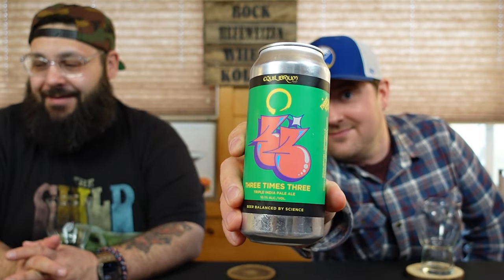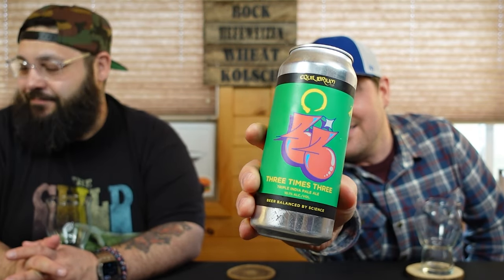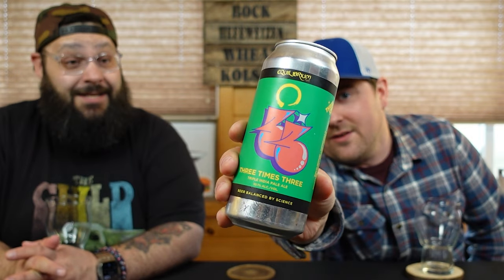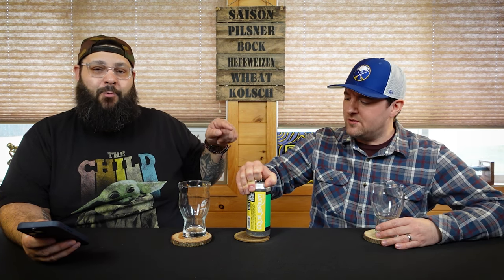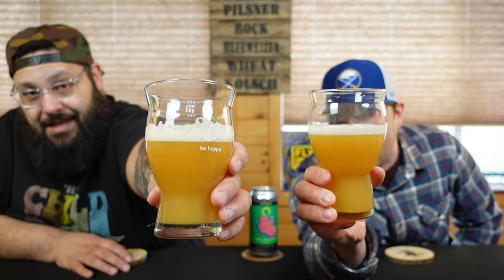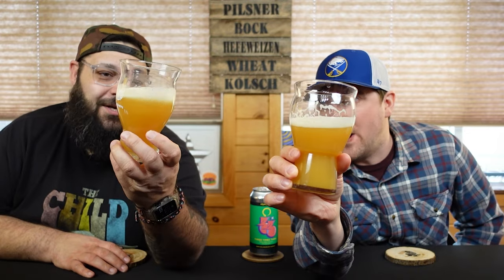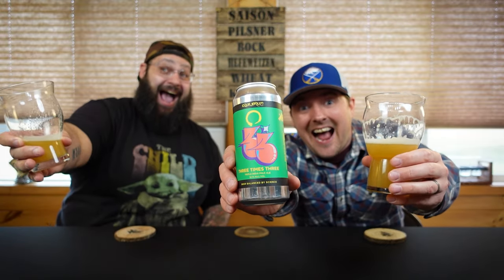Equilibrium Brewery | Three Times Three (Triple IPA) | Beer Review #519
Hey gang! Today, we try a beer from the Equilibrium Brewery located in Middletown, NY. This is their Three Times Three, which is a triple india pale ale and comes in at 10.5% abv. Now you may be asking yourself, "Self, how is it even possible for one brewery to concoct any beer above a 4.7% abv all on its own!?" And friends, we are here to tell you that they can not. It's f#@king impossible. Which is why the wise folks over at EQ decided to enlist the talents of not only Omnipollo, but also Root + Branch Brewing, Fidens Brewing Co., Green Cheek Beer Company, Weldwerks Brewing Co., and Vitamin Sea Brewing because as any brewery worth its salt and oak knows, you need the got dang justice league of breweries to wrangle that uncaged animal that is Omnipollo!
So if you're into friggin juice bombs being guzzled by a couple of fine looking hazebois, this is the video for you!
And if you're into reading, like, plane pamphlets and cereal box ingredients, well, here's the official description of this here beverage:

When the beer legends from @omnipollo asked us to be part of the Three Times Three collaboration along with @rootandbranchbrewing, @fidensbrewing, @greencheekbeer, @weldwerksbrewing, and @vitaminseabrewing we couldn’t pass up the opportunity to brew this seven-way collab with our own unique EQ twist. Our TIPA, uses a 40% adjunct grain bill for the first time and a brand new hop bill featuring Idaho 7, Citra, Citra Lupomax, Riwaka, and Motueka.
Bright aromas of mixed tropical fruit, lime candy, and apricot custard lead to creamy flavors of citrus wedges, mango juice, lemon lime spritz, earthy grass, and papaya custard, all wrapped up with an assorted melon EQjuice finish and a deceivingly smooth finish that you’ve come to expect from EQ TIPA’s.

Follow that good man Bear's little buddy RidgeOpolus over at "Get A Nose On 'Er" Brew Reviews!